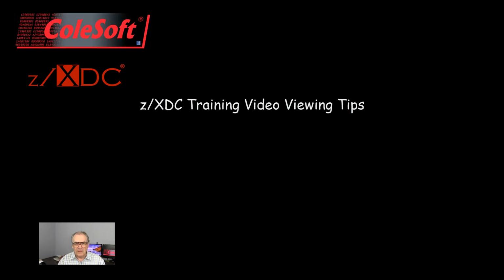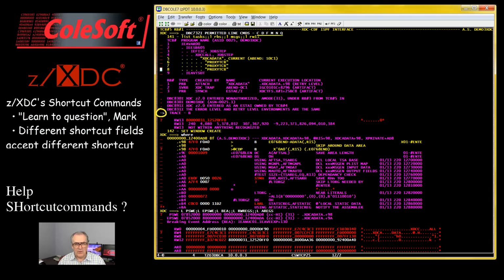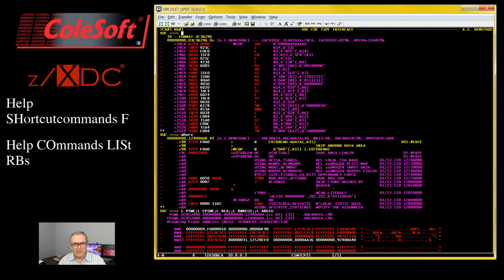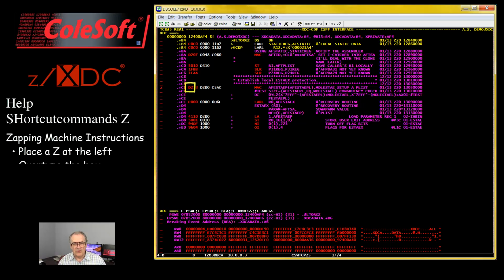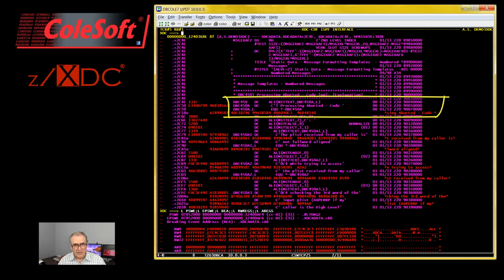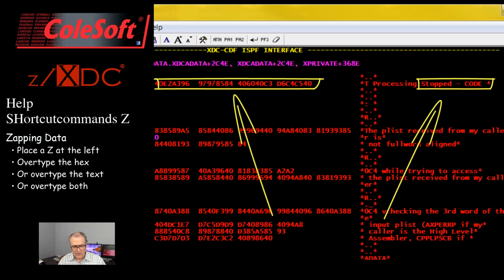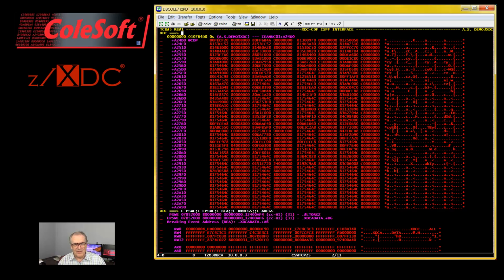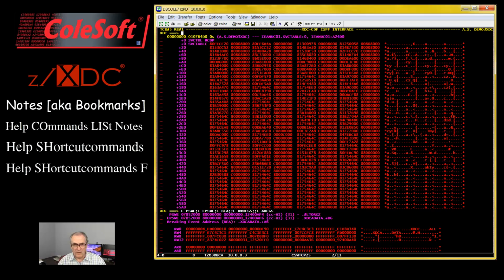07 zXDC's Shortcut Commands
z/XDC's Shortcut commands are single-letter commands that can be entered at the left on most display lines.
This video is best viewed at 1080P. Click on the Settings Gear to change your resolution.